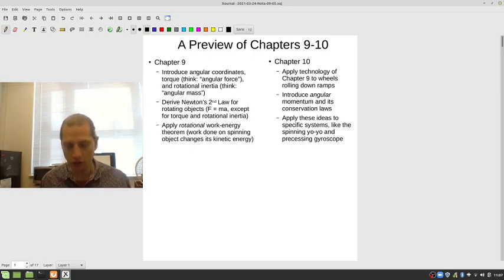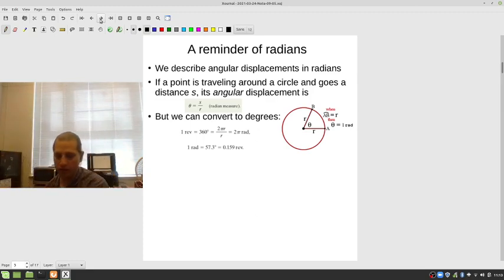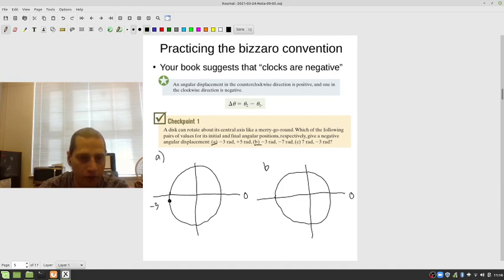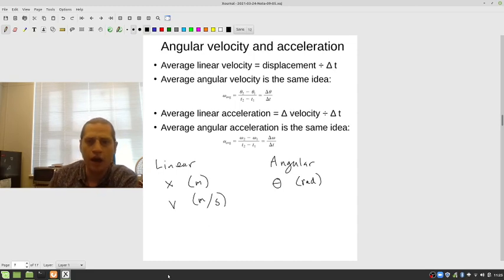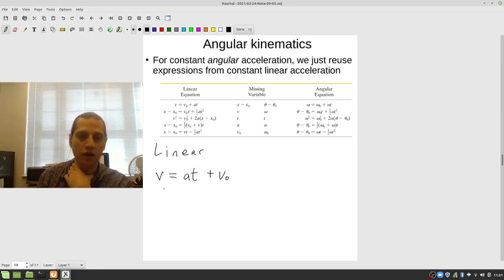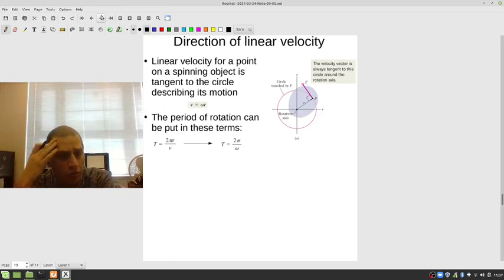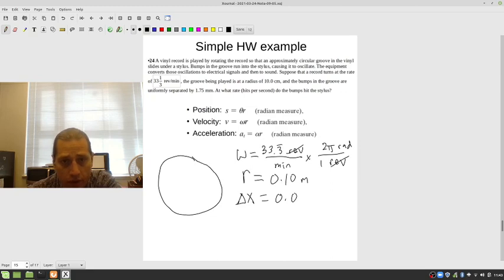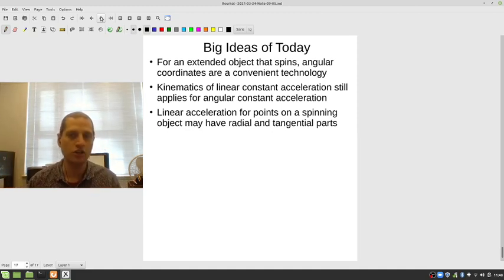PHYS104 Lecture24: Angular Motion